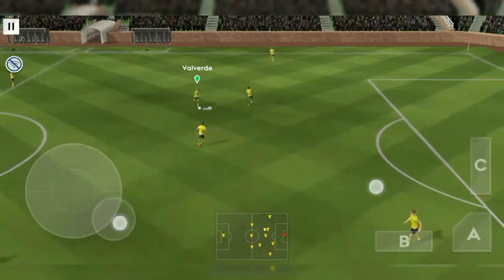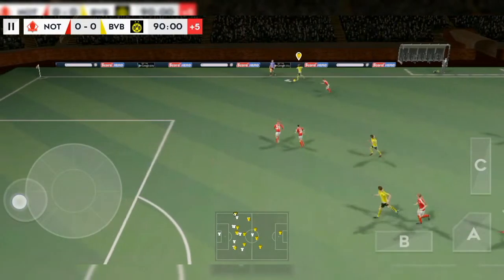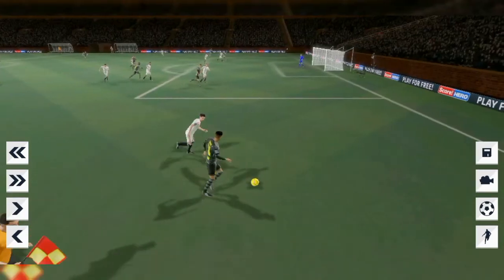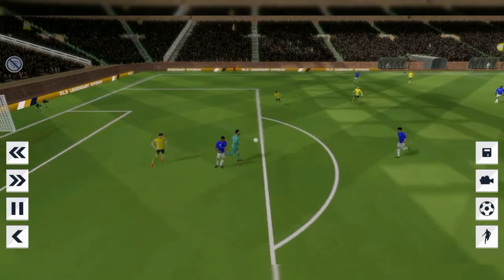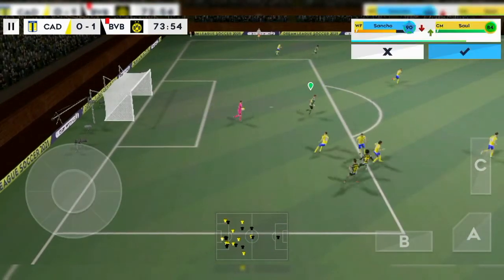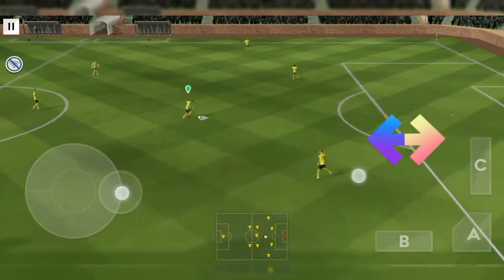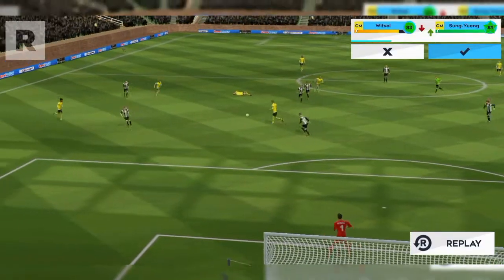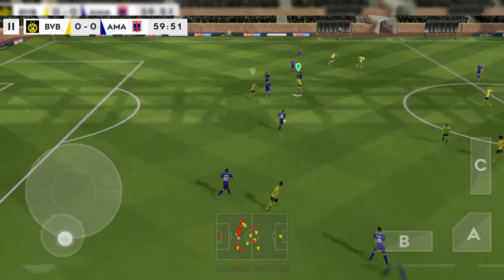dls 21 | All Skills tutorial | Basic to Advanced skills dls 21 | dls 21 advanced ball control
Dls 21 tricks video.
All Skills tutorial of Dls21 is here. Watched many videos on YouTube about how to perform the skills but none of them show us where best to apply those skills. So I decided to make this video, I hope you enjoy watching it.

Video Editor